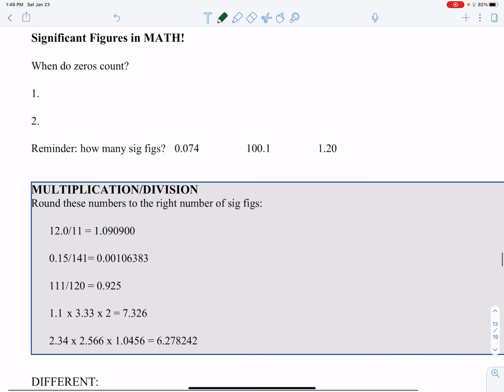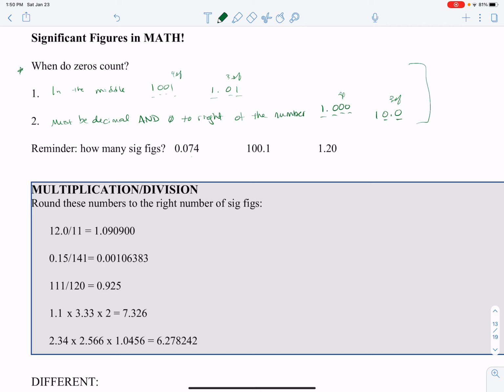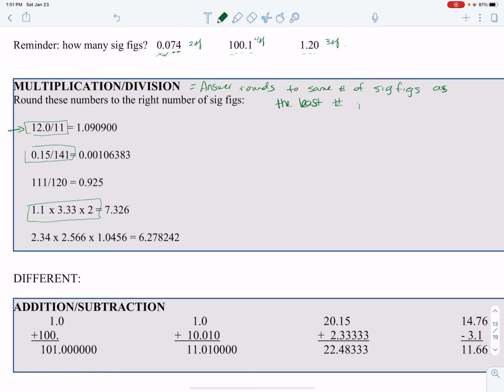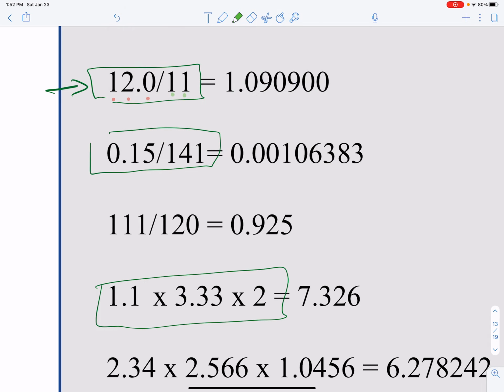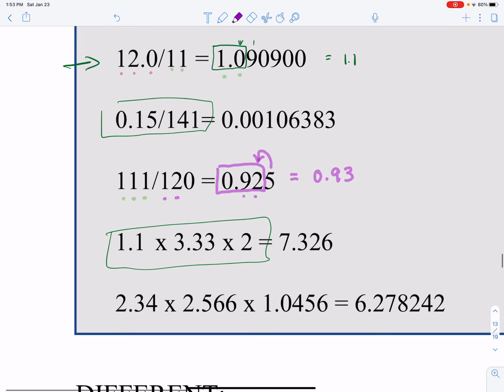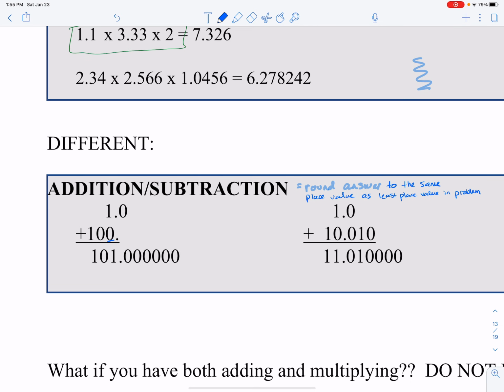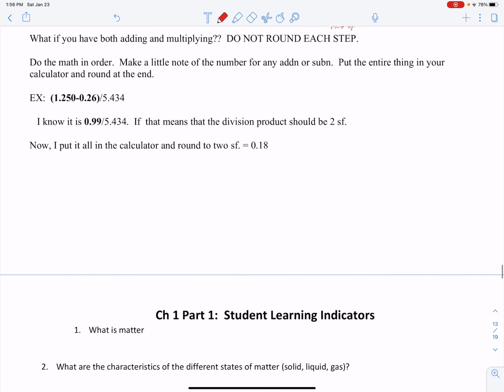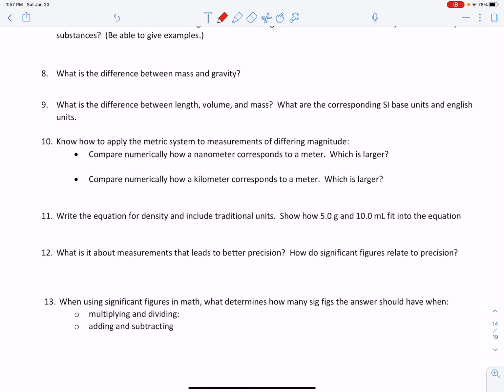Ch 1 Pt 1 Vid .